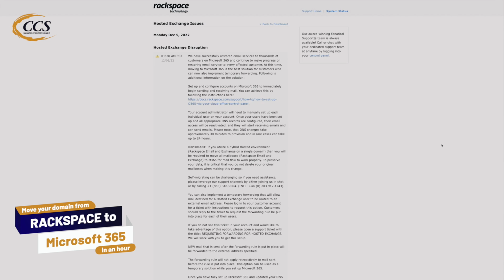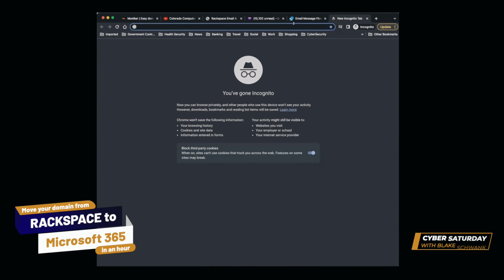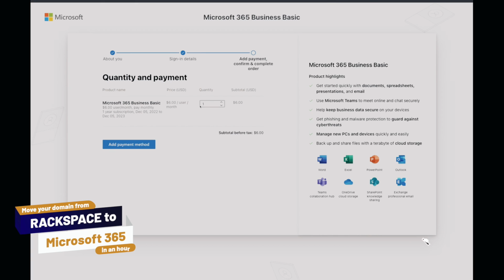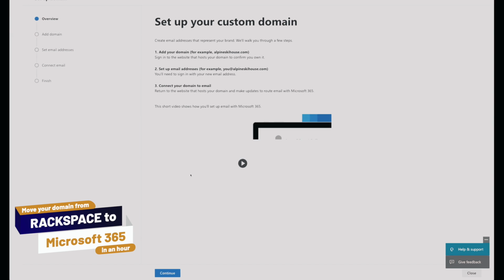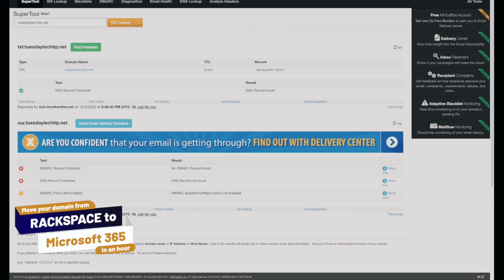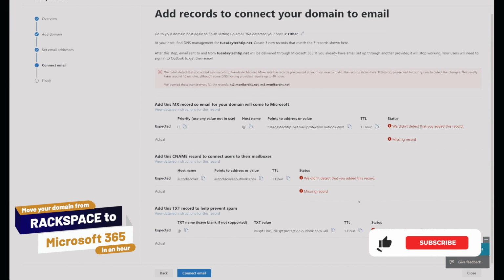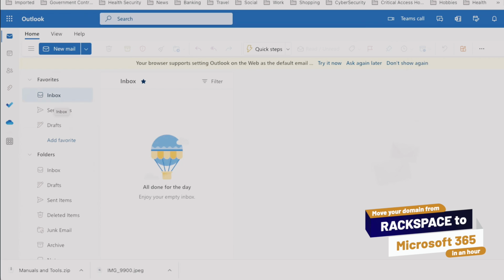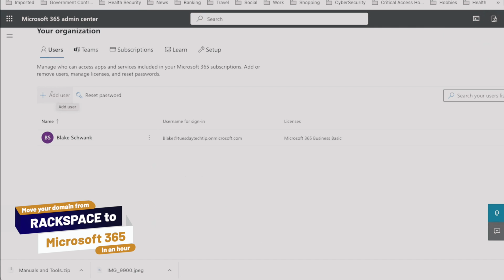Move Your Rackspace Email Hosting To Microsoft 365 In Under One Hour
Moving email across platforms can be tricky and time-consuming, but if you are moving from Rackspace to Microsoft 365, the process can be completed in under one hour. In this video Blake Schwank, professional migration expert and all-around tech guru shares his secrets for successfully moving your Rackspace email to Microsoft 365.

With the advice in this video, you can confidently tackle the task of transferring your emails quickly and easily. Not only will it free up valuable time for other essential projects and tasks, but you will also benefit from the industry-leading Outlook experience offered by Microsoft 365.

So don't struggle with transferring your emails any longer - watch this video now to learn how to move them to Microsoft 365 in no time!